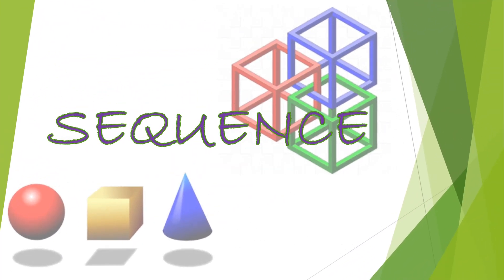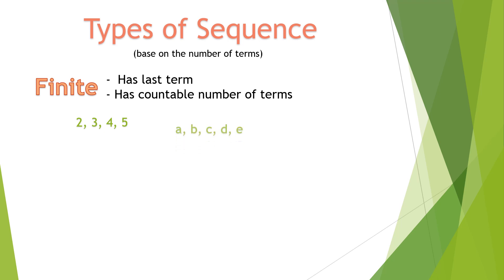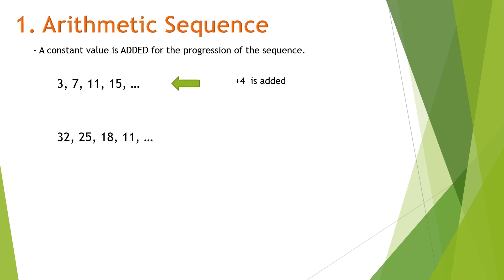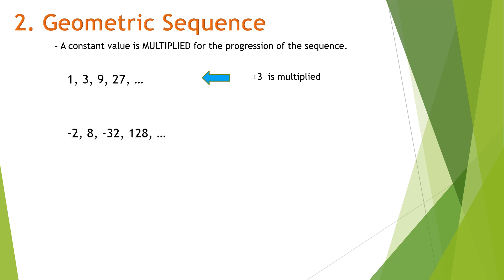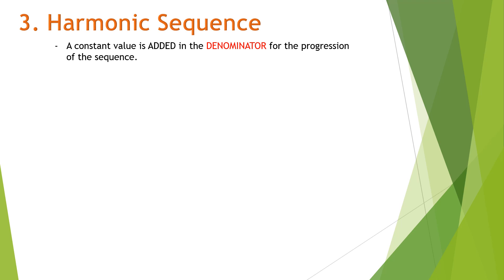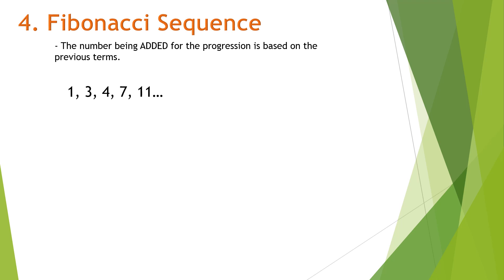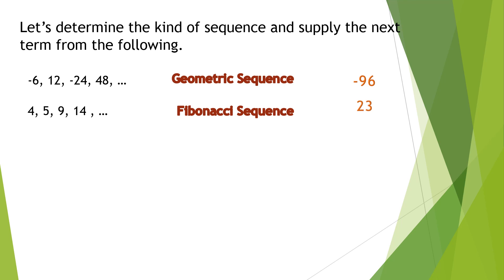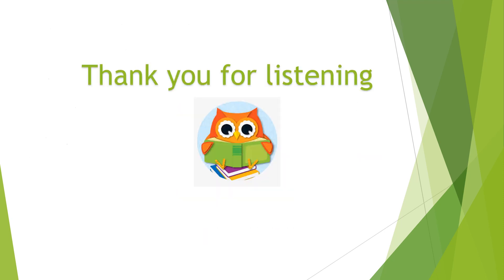Sequence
Basic concepts about sequence and its classifications